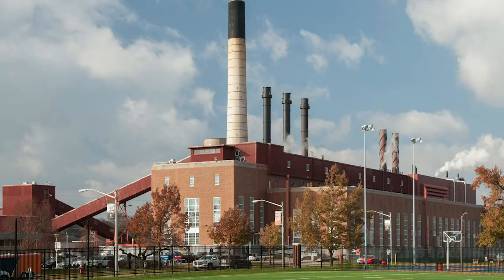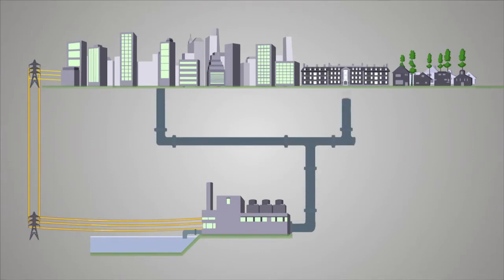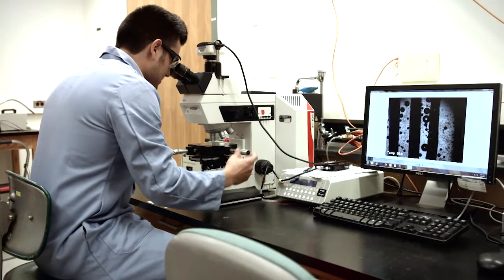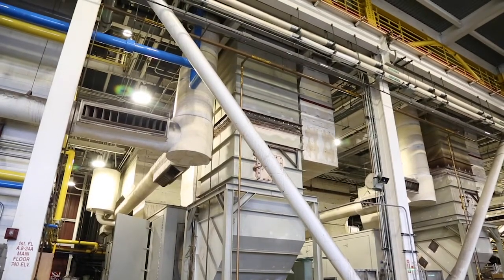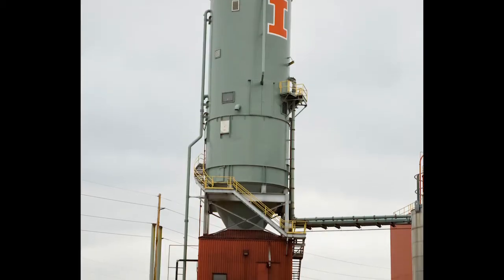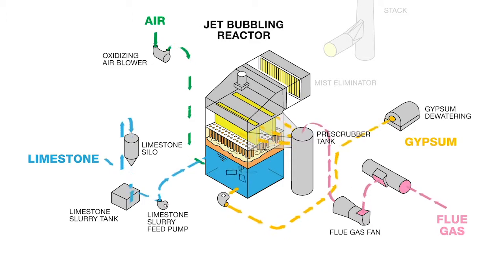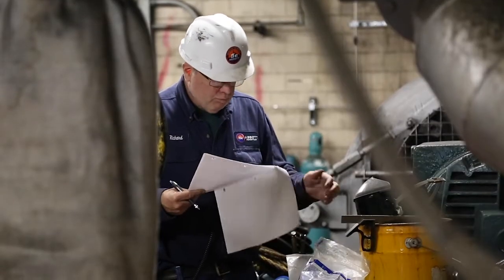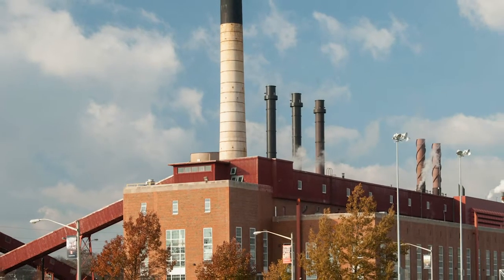Abbott Power Plant - Energizing the Future 2019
Discover how the University of Illinois at Urbana-Champaign's Abbott Power Plant meets the electricity and heating needs of the Urbana campus while remaining within environmental compliance limits.